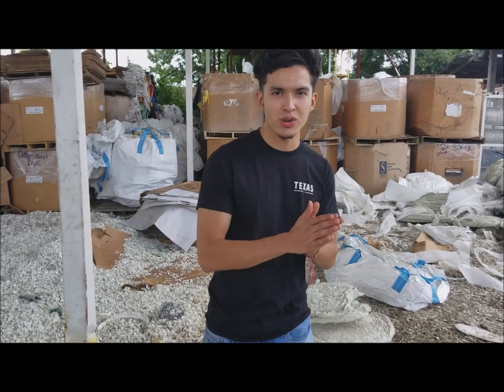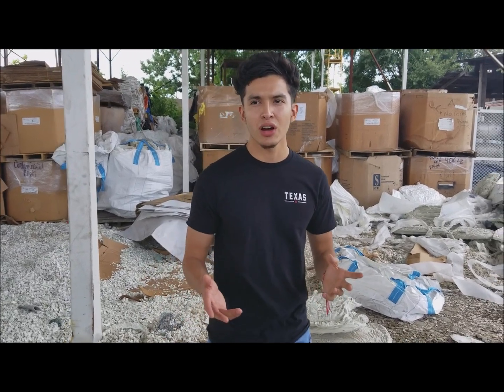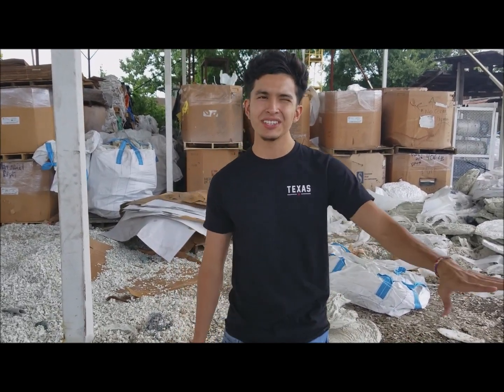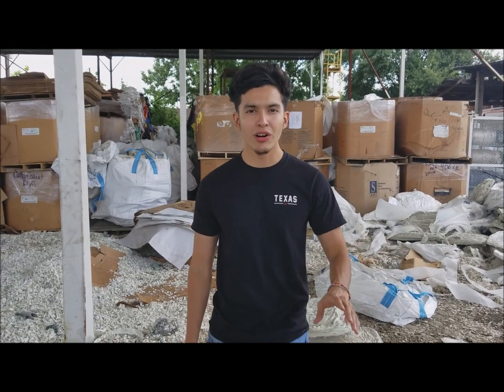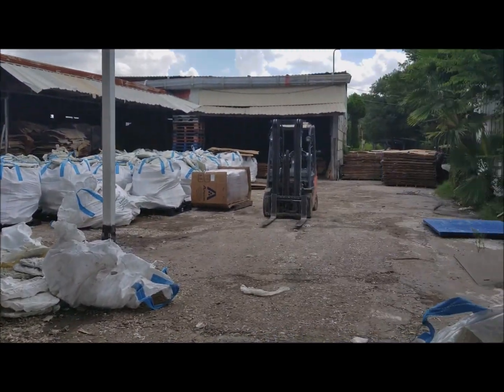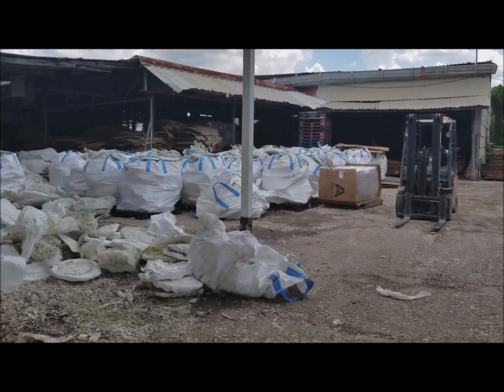Packaging One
We have tons of gaylord boxes 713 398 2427

Packagigone.net
6016 KNUTE

Bulk bags Houston Bulk Bags Nationwide
Used 41x47x47 used bulk bags Used 36x36x60 used bulk bags
Used Mixed Load 38/38/65 34/41/63 35/35/52 35/35/35 31/31/65 35x35 x55 2000 bags in Houston 3.99 each
New 35 X 35 X 52 New 42x42x82
New 42x42x72 New 42x42x68 New 42x42x66
New 35 X 35 X 55 New 35 X 35 X 55 New 35x35x50